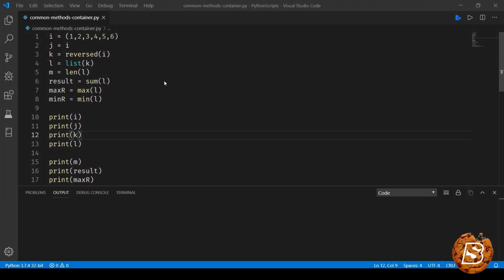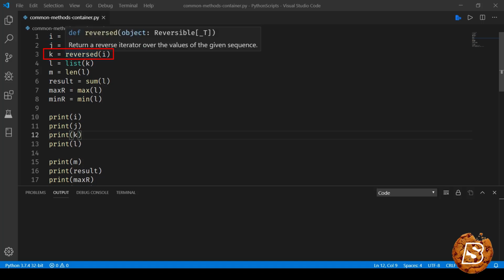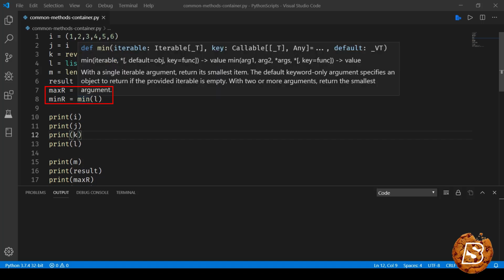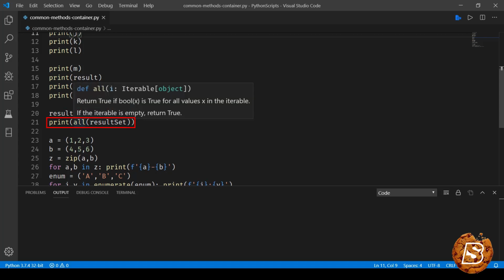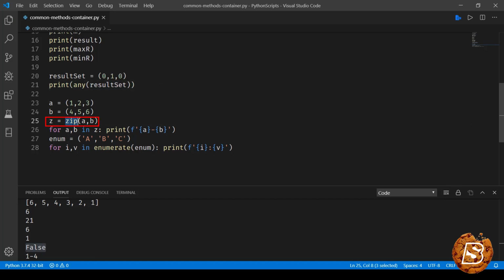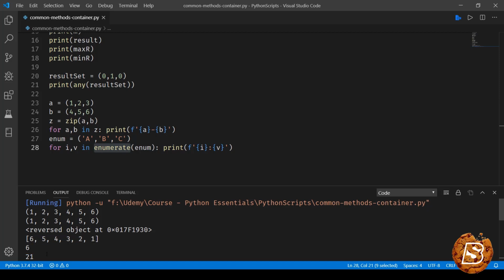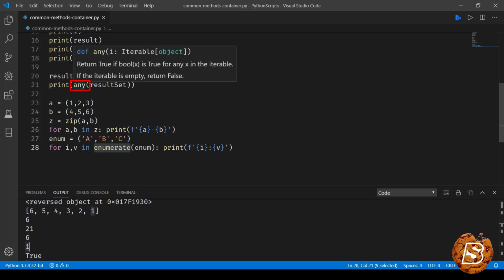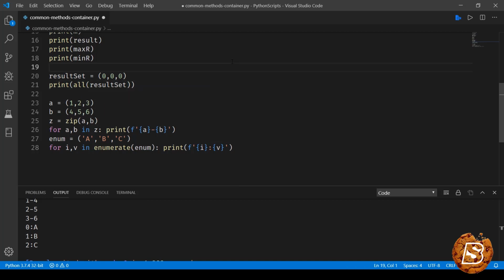59. Python Essentials: Container Functions in Python: Working with Collections of Objects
Container Functions in Python: Working with Collections of Objects